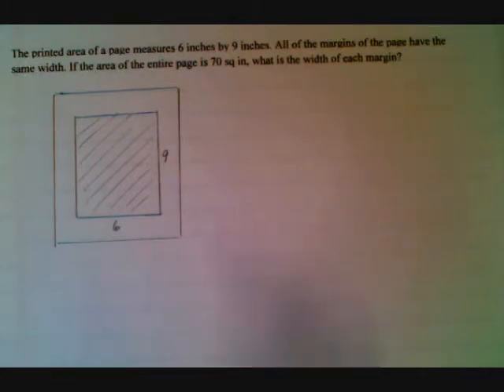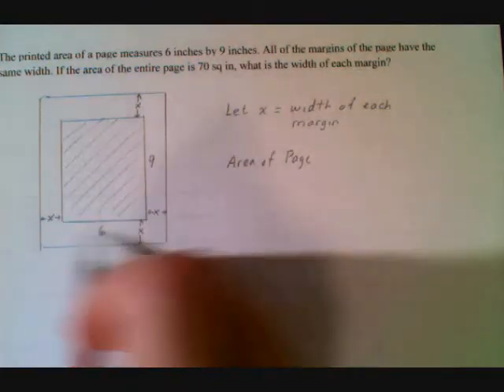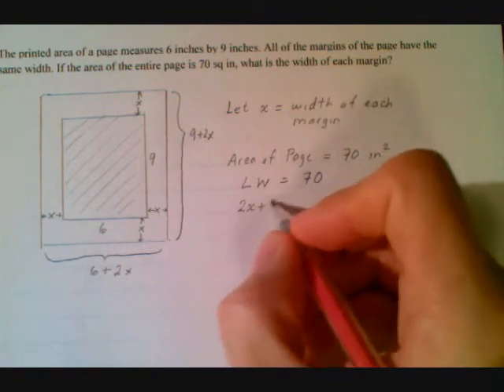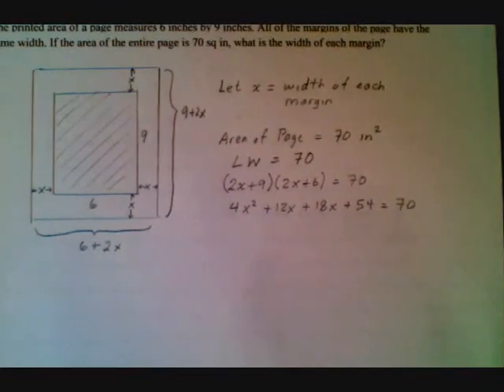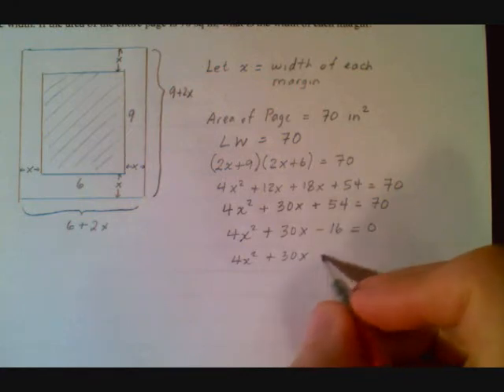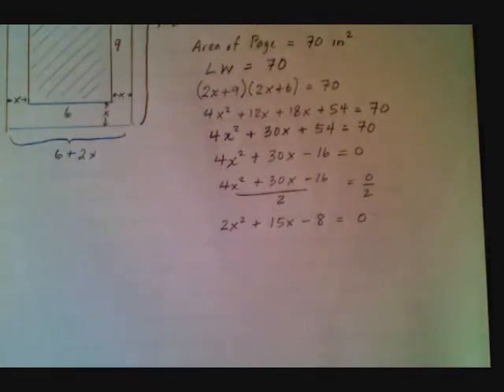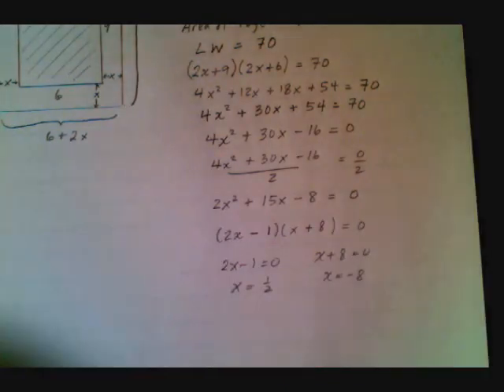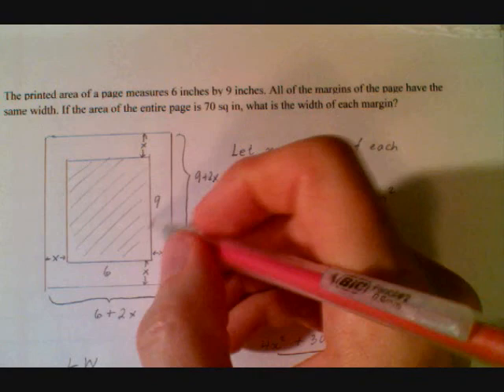1314 1 5 10app